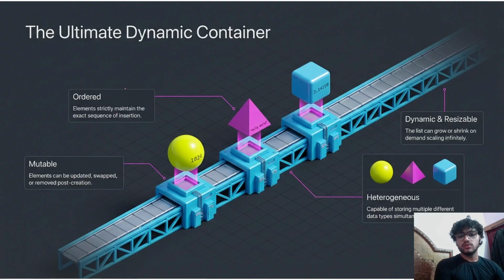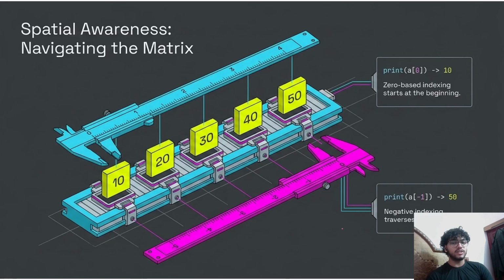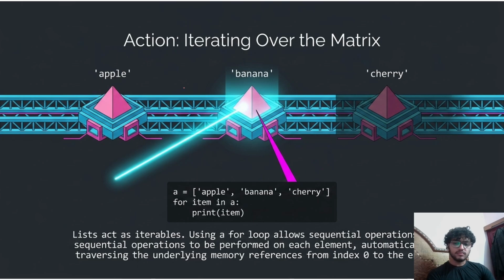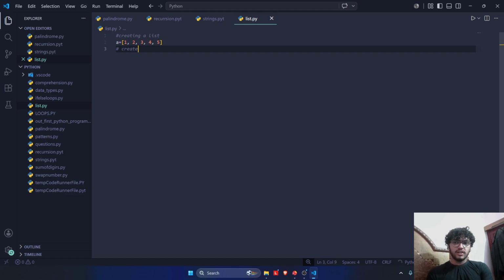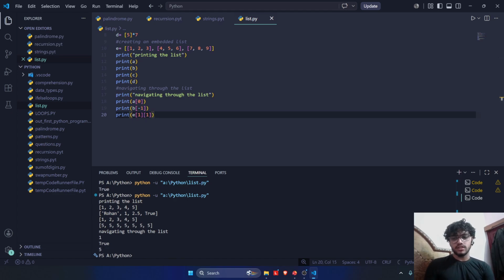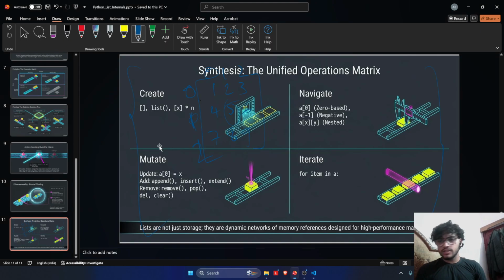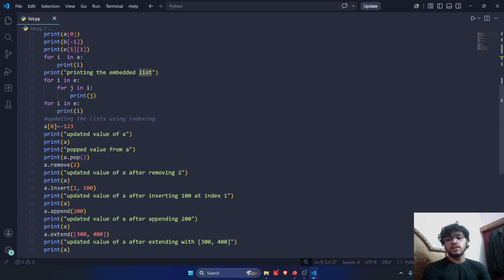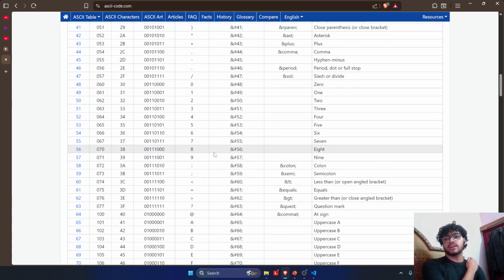Lecture 9 Lists